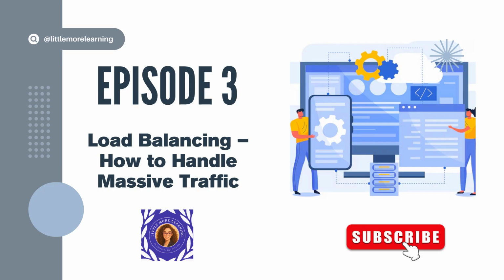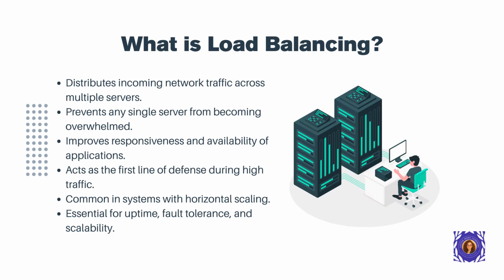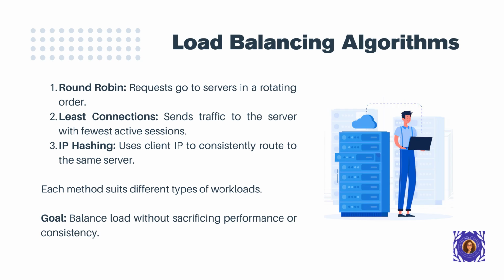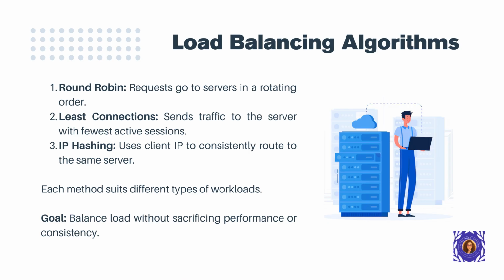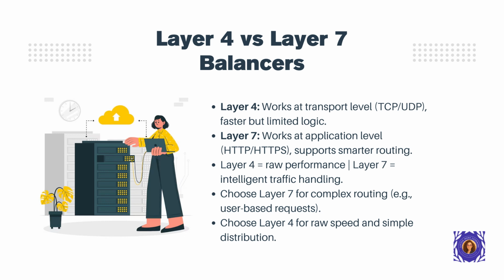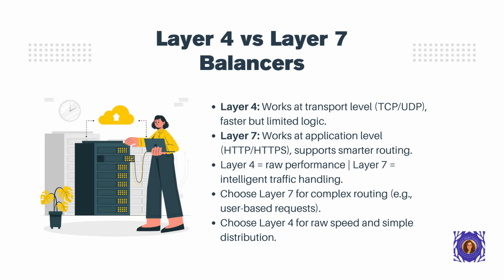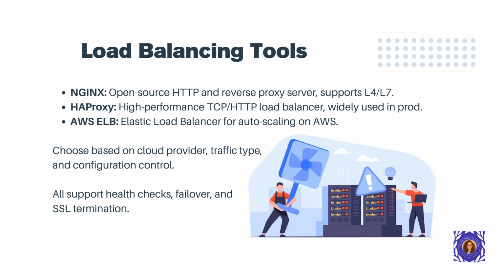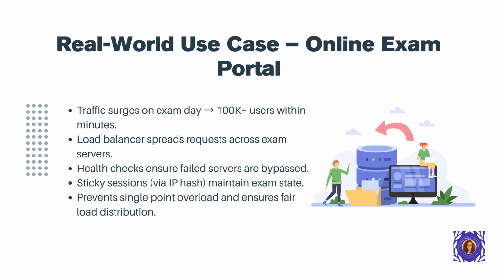Load Balancing 101: How to Handle Massive Traffic Like a Boss | System Design Fundamentals Ep. 3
Is your application ready to handle sudden traffic spikes? In this third episode of our System Design Masterclass, we break down the crucial concept of load balancing - the technique that keeps giants like Amazon, Netflix, and Google running smoothly even under extreme user loads.

You'll learn:
What load balancing actually does (beyond the buzzword)
Different load balancing algorithms and when to use each one
The critical difference between Layer 4 and Layer 7 balancers
Real-world tools you can implement today (NGINX, HAProxy, AWS ELB)
How an actual online exam portal handles 100K+ simultaneous users

Perfect for developers and system architects who need to build resilient systems that can withstand traffic spikes without breaking a sweat. Whether you're building your first scalable application or optimizing an existing one, these techniques will help you prevent outages before they happen.